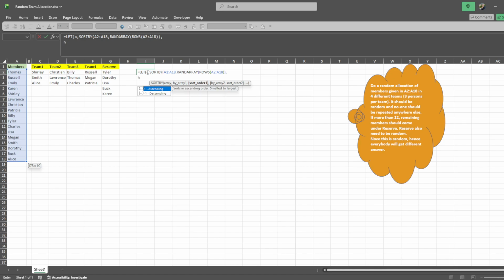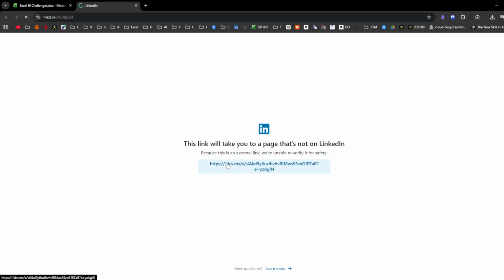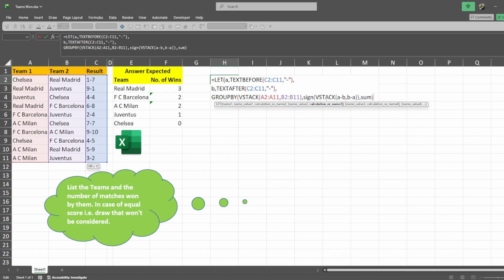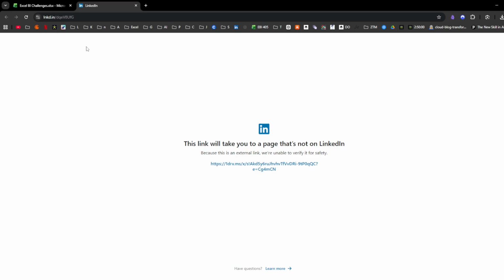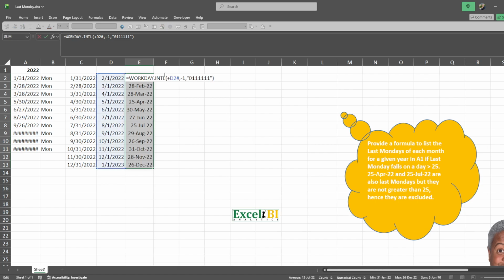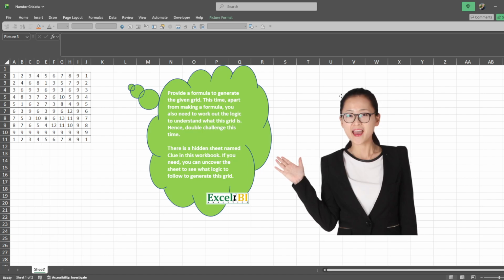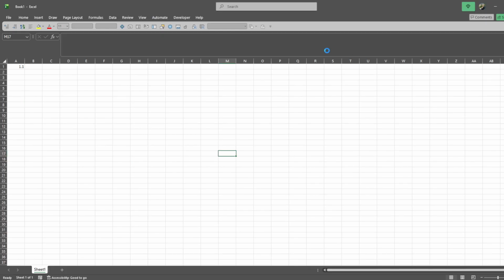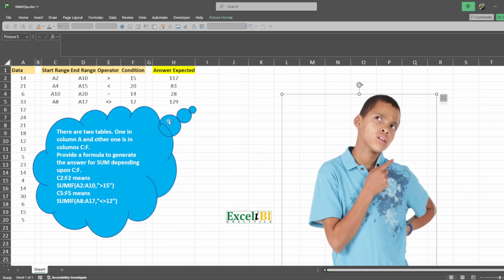Microsoft Excel Practice Session 3 - Excel BI Challenges 41 - 60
I solved the next 20 challenges. Some of them are harder, so it took longer.

For Prime Numbers i Used a LAMBDA which I will share when I can enter code and dont get an error anymore.